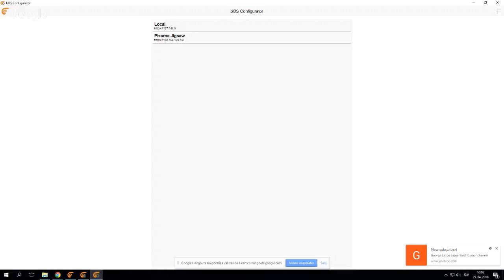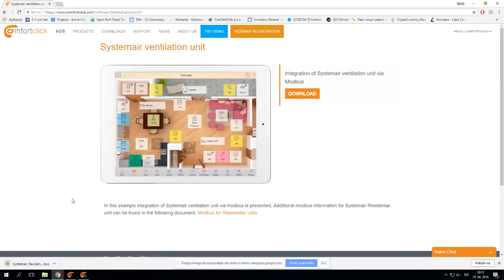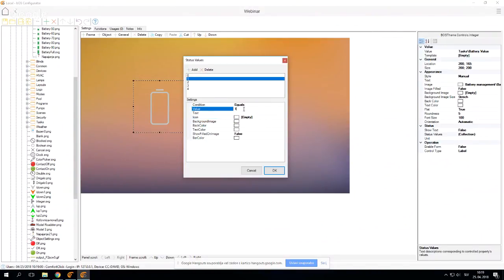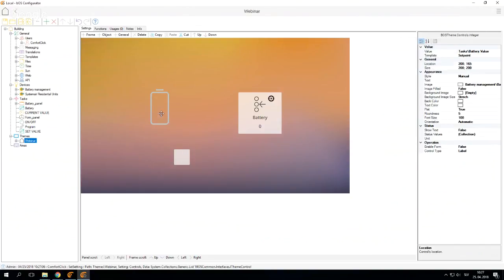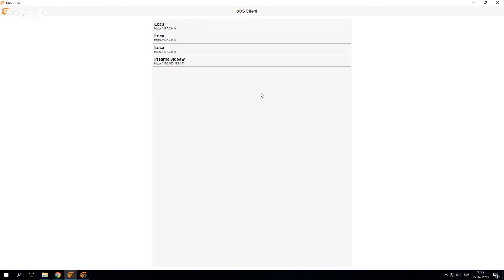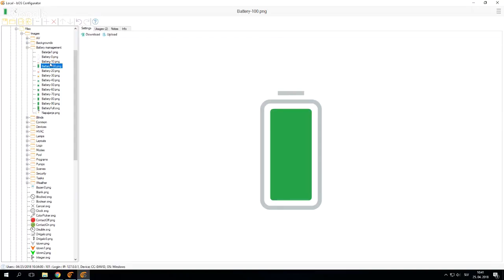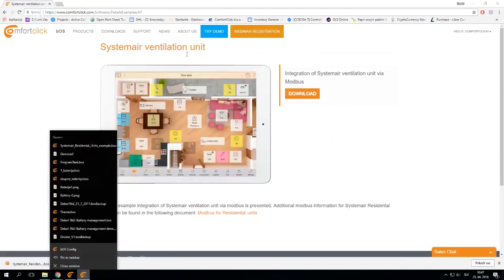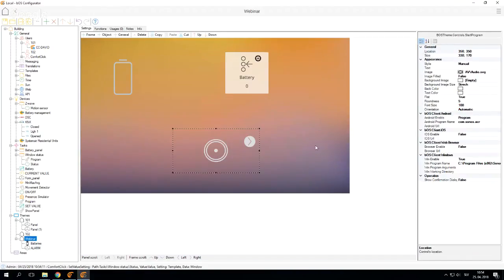ComfortClick bOS Training Webinar - 4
We would like to invite you to join our free bOS training webinar, which will take place on April 25th at 10:00 AM CET.

On the webinar you’ll learn:
- About bOS applications – bOS Server, bOS Configurator and bOS Client.
- How to prepare building power consumption configurations with bOS.
- How to prepare logic and tasks (scenes, schedules, data logging, etc.).
- We’ll also answer any questions you’ll have.